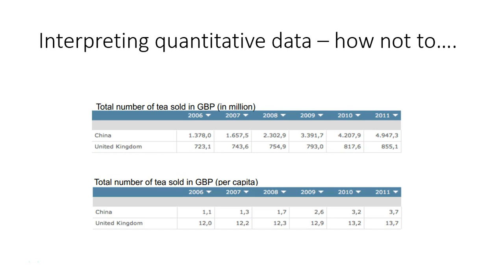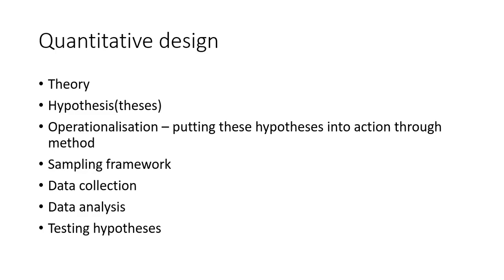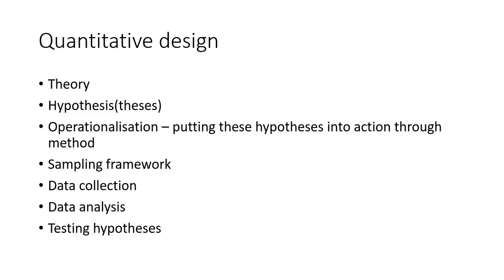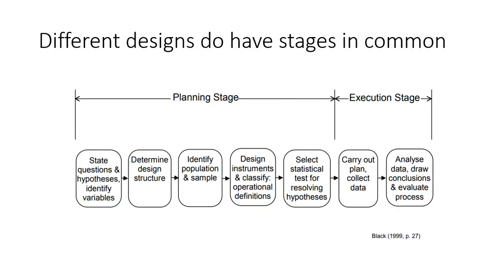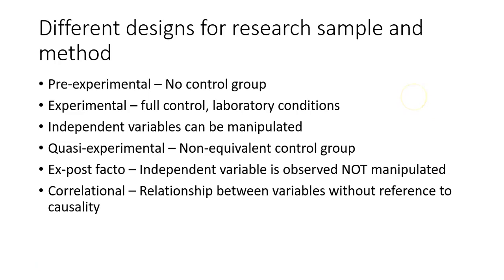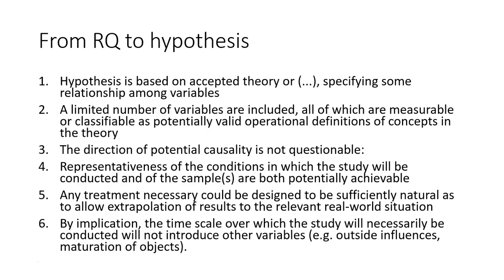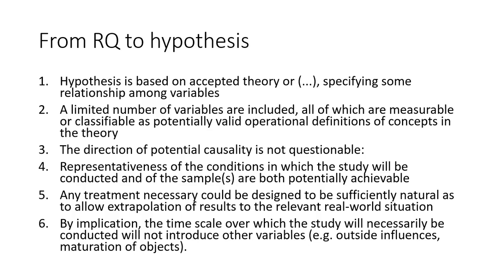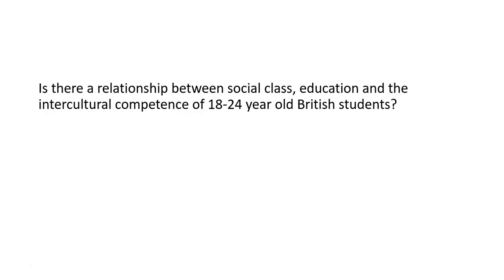Week Three Quantitative Research